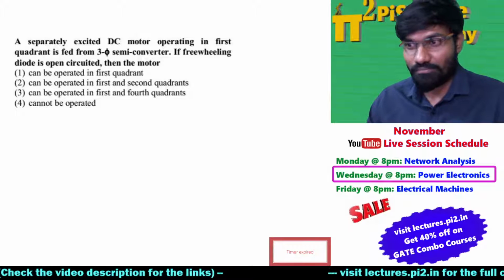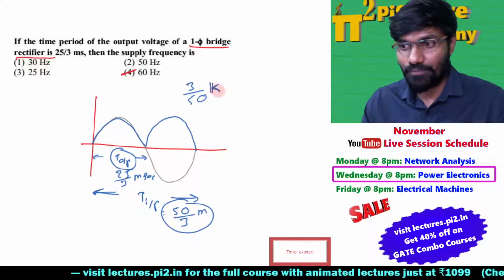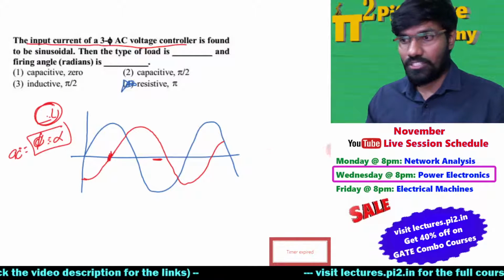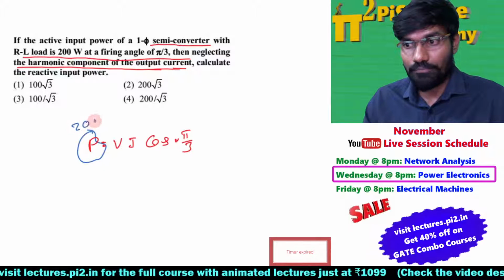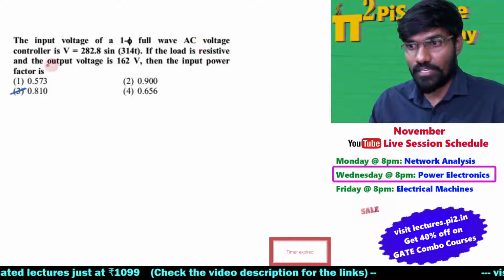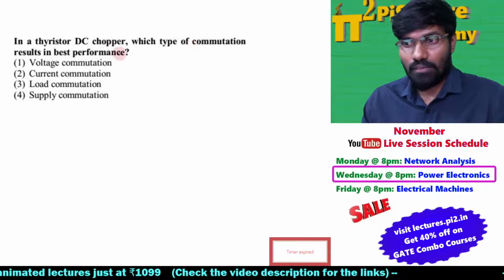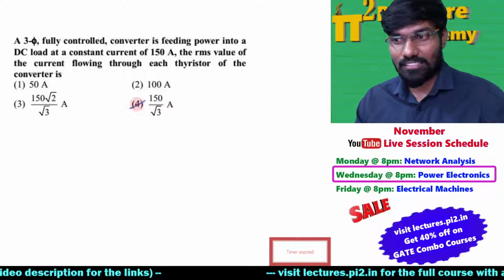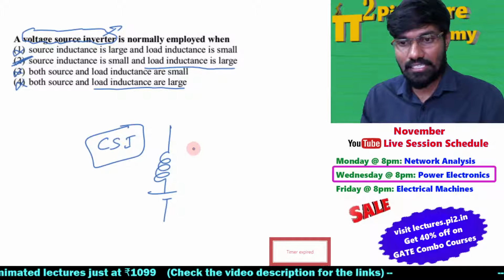Power Electronics Practice Session(TSGENCO,TS_SPDCL 2015 PYQs) | PiSquare Academy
***Video Bookmarks***
0:00 Sneak peek of PiSquare courses
1:40 Introduction to the video
7:59 Question1
13:19 Question2
16:55 Question3 (Good Q)
22:35 Question4 (Good Q)
25:59 Question5
30:35 Question6
34:28 Question7
38:51 Question8
40:23 Question9 (Good Q)
44:23 Question10
46:51 Question11 (Good Q)
49:55 Question12
51:06 Question13 (Good Q)

Motto of our YouTube channel:
1.To serve at least 1million students in understanding the Electrical Engineering concepts for Free.
2. Introduce new class room teaching methodologies to our existing education system.